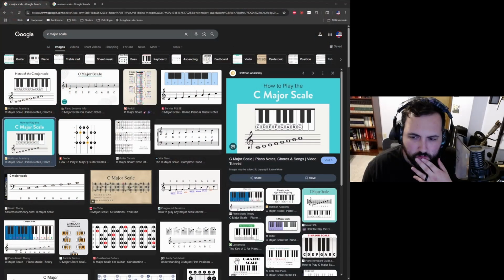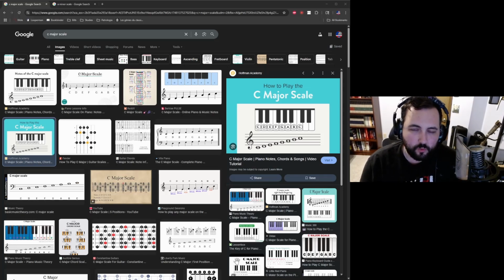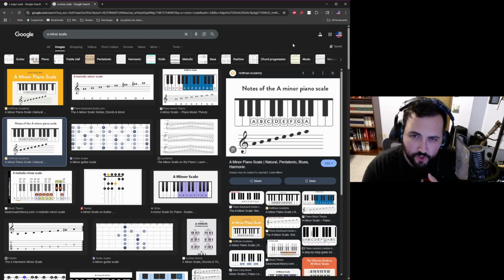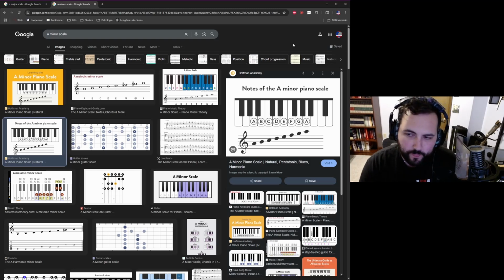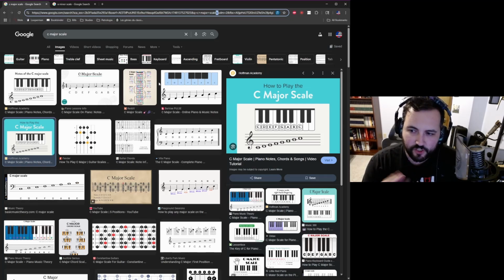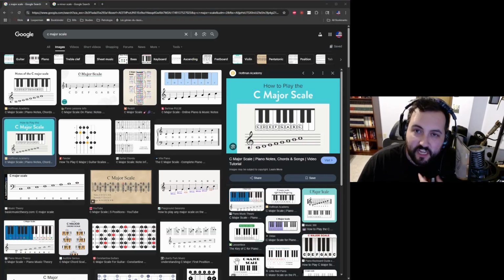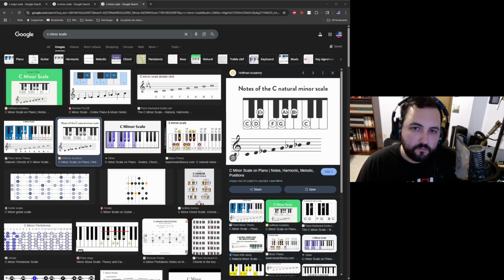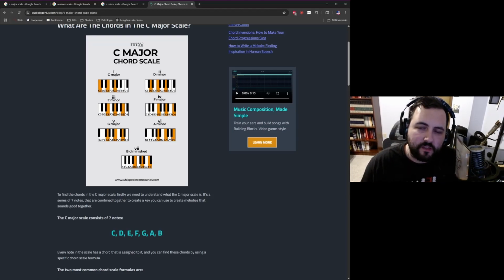What Are Scales? | Music Theory Lessons Episode 1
Are you confused about major scales, minor scales, or how modes work? In this video, I break down the basics of music theory scales—what they are, how to use them, and why they matter for your songwriting, composing, or music production journey.

✅ Topics covered:

What is a scale in music theory?

Major vs. minor scales

Scale degrees and intervals

How to build any scale

Intro to chords

Whether you're a beginner or brushing up on your theory, this video will help you understand how scales shape the sound of music. Perfect for music producers, composers, instrumentalists, and beat makers!